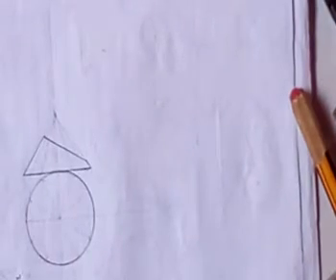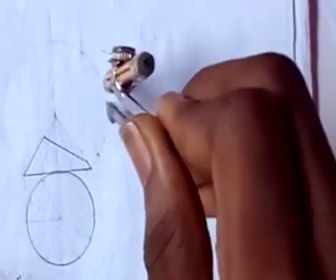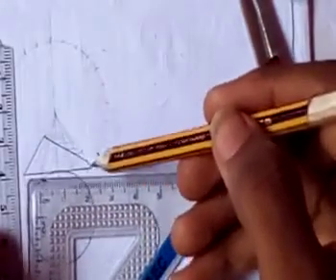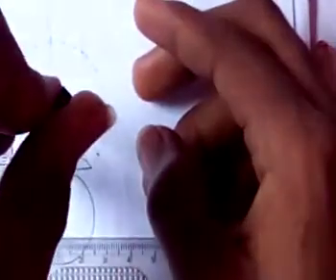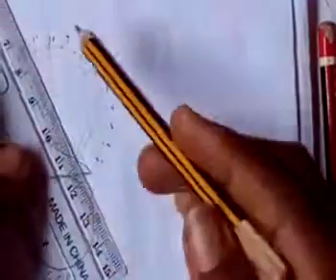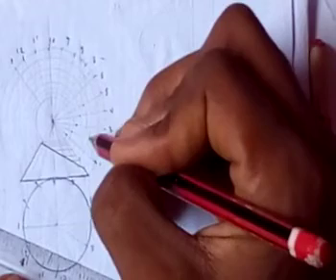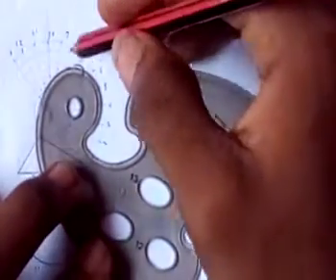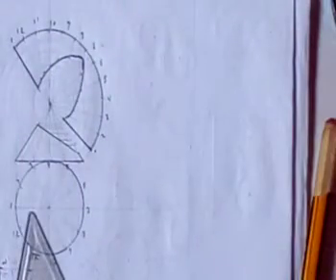TECHNICAL DRAWING:Ep 106; Development of frustum of cone